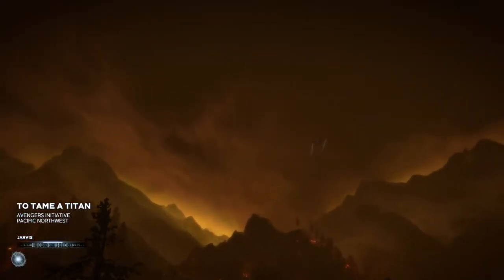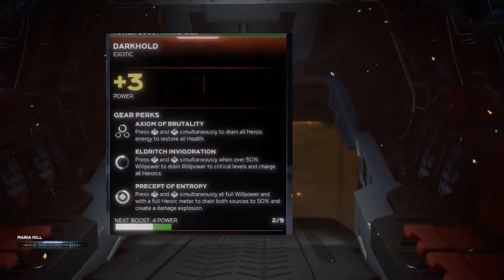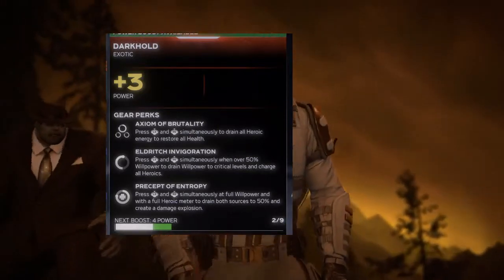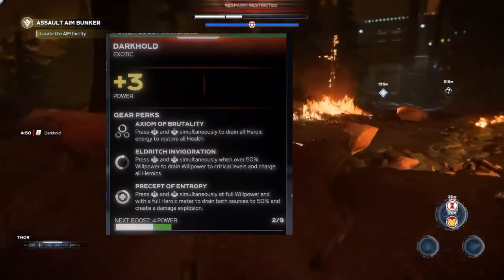Darkhold Guide How To Use It [Marvels Avengers Guide]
I will be showing you how to use all three modes of the Darkhold! This major exotic artifact is a very powerful tool and is very worth while to pick up in your adventures!